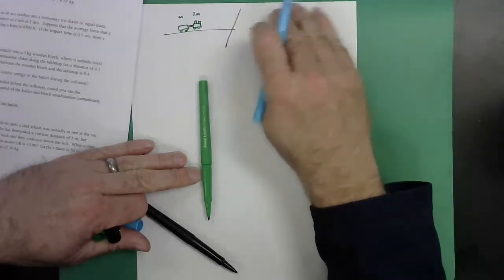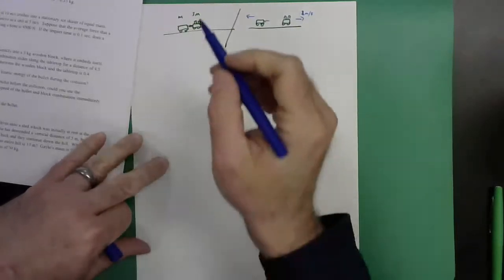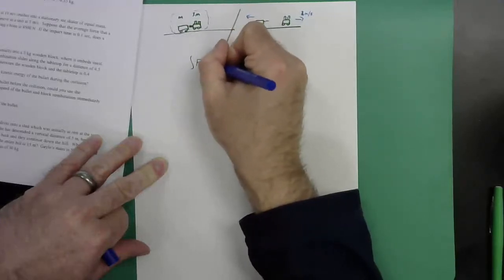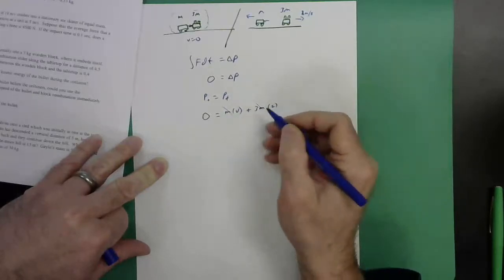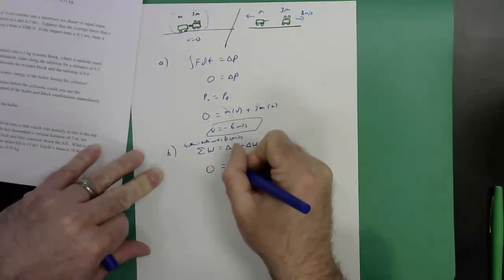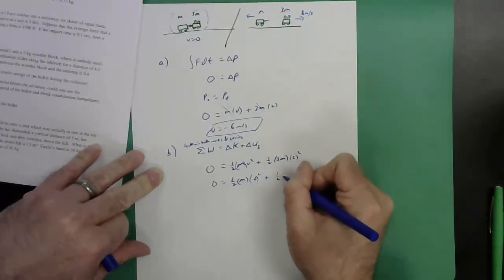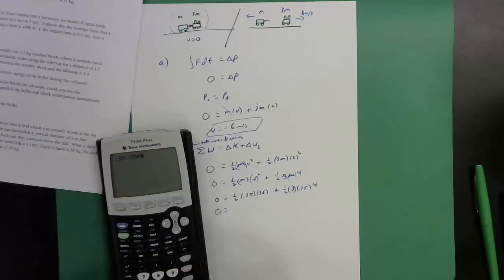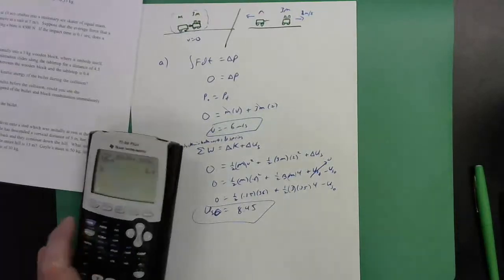Impulse Momentum P2